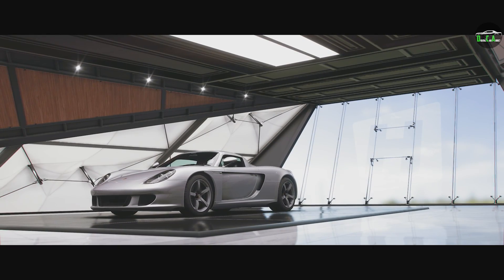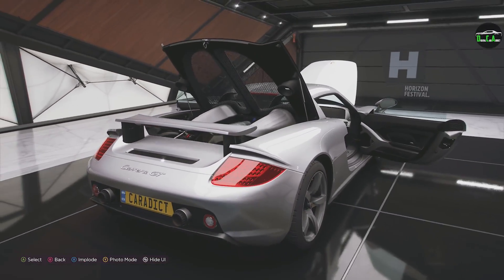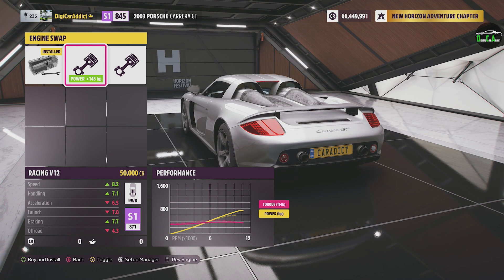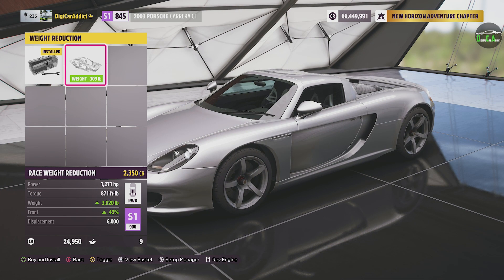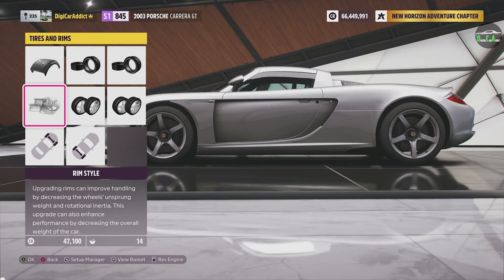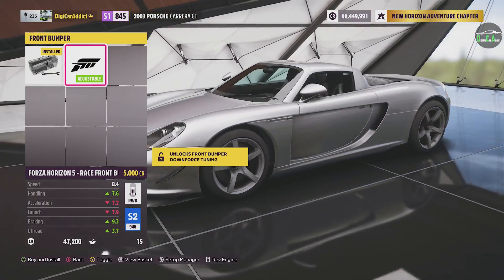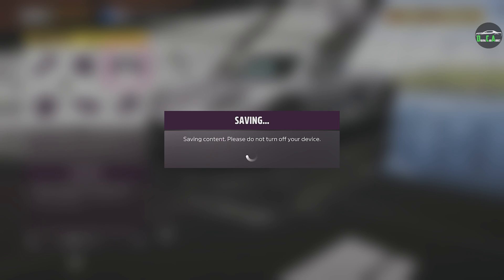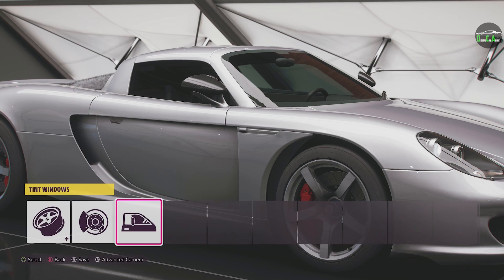Forza Horizon 5 - Porsche Carrera GT Customization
2003 Porsche Carrera GT
Price - 1,000,000 CR
Category - S1 845
Power - 605 hp
Drivetrain - RWD